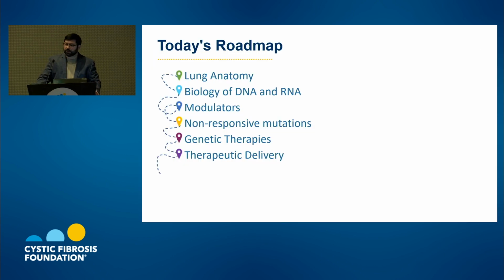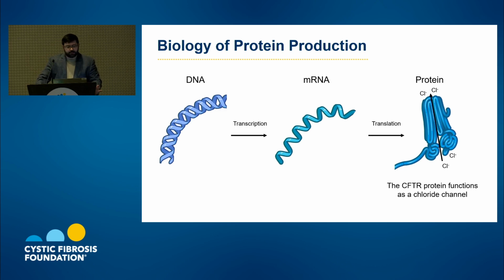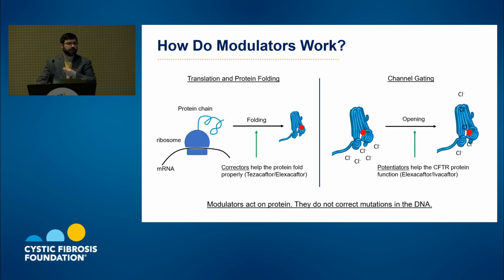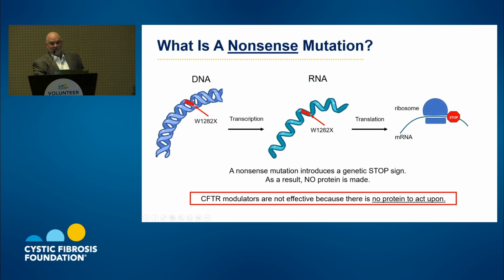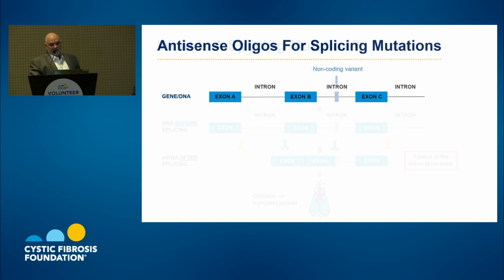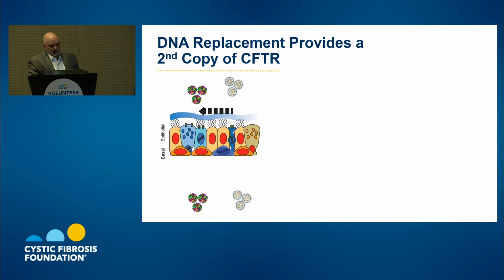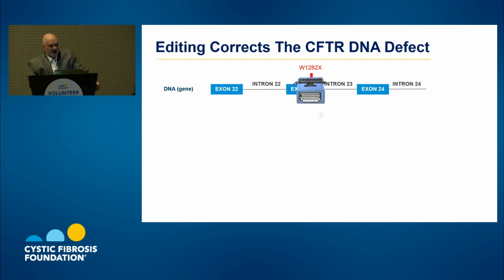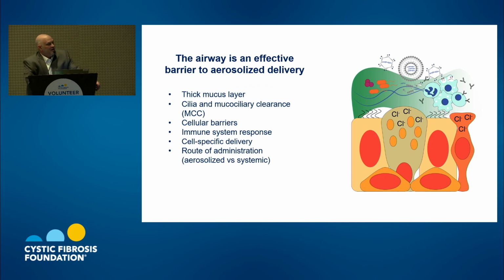VLC 2023 | Genetic Therapies and Other Non-Modulator Therapies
During the 19th annual Volunteer Leadership Conference, John Sheridan, PhD, and Patrick Thibodeau, PhD, shared the research and therapeutic development efforts aimed at restoring CFTR function for those where modulator therapies are ineffective. In addition, research programs for CFTR gene restoration and replacement are discussed as well as the Foundation’s efforts to accelerate the development of new therapies through the Path to a Cure initiative.

0:00 | Genetic Therapies and Other Non-Modulator Therapies
01:40 | Lung anatomy and airway architecture
04:17 | Cellular diversity in the airway
05:48 | Biology of protein production
06:32 | Definition and function of exons and introns
08:01 | Different mutations, different outcomes
08:46 | How does the F508del mutation impact CFTR?
09:22 | How does the G551D mutation impact CFTR?
09:46 | How do modulators work?
10:39 | CFTR modulator landscape
12:02 | New strategies to treat CF
14:33 | Nonsense mutations
16:11 | Antisense oligos for exon skipping
17:40 | If exon skipping were a car analogy
18:11 | Exon skipping for Duchenne muscular dystrophy
18:46 | Splice mutations
19:56 | Antisense oligos for splicing mutations
20:53 | Nucleic acid-based strategies to restore CFTR function
21:45 | Messenger RNA therapy
23:30 | Gene (DNA) replacement therapy
26:29 | Gene (DNA) editing therapy
30:04 | Gene (DNA) insertion
31:05 | Super exon strategy to repair most mutations
32:26 | Therapeutic delivery — the biggest challenge we have now
35:06 | Delivery technologies are advancing
36:36 | Looking forward at the therapeutic pipeline
41:31 | Can you go into a bit more detail on the work SpliSense is doing?
47:05 | Has there been any thought of trying to pilot genetic therapies in an organ that is easier to access such as the liver, the sinuses, or GI?
50:36 | What’s the relative difference between difficulty of delivery of mRNA versus DNA?
51:31 | With over 2,000 variants of the CFTR, how do you determine what variants you’re going to be targeting for mRNA or for DNA restructuring or replacement?
53:47 | When you talk about delivery of mRNA and gene delivery, is it inhaled or a pill? Is it a shot or an injection? How is this getting into the body?
56:47 | How much sharing goes on when breakthroughs occur, relative to this genetic technology? There are obviously researchers working in the same space that are not related to our particular community. So I’m just really curious how much sharing goes on and how restrictive is that based on the partnerships we have?